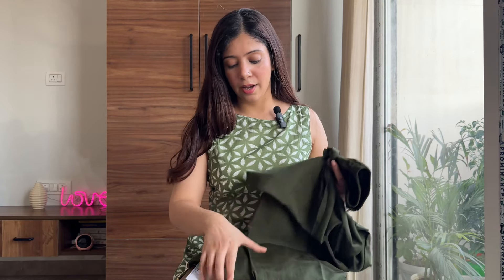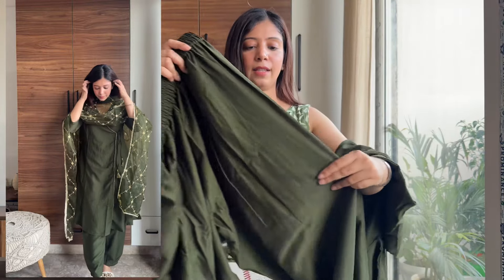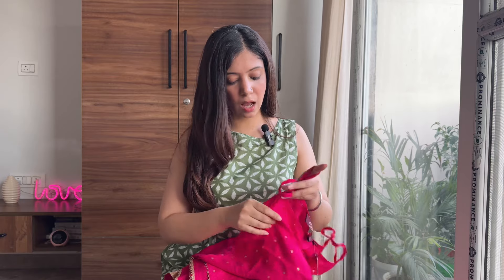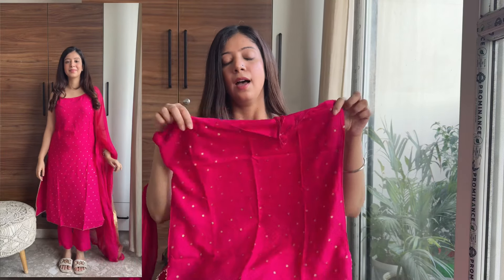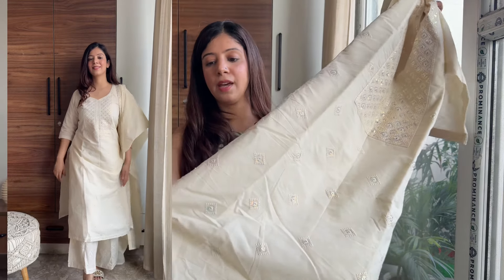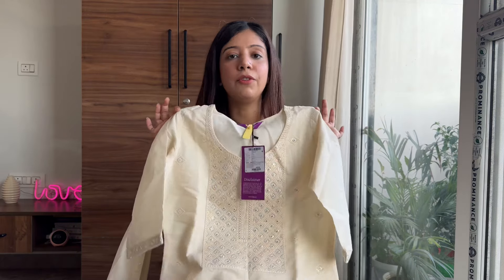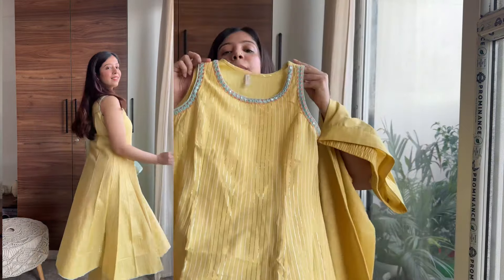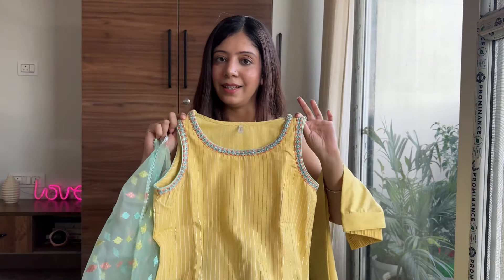*Huge* Myntra kurta set haul | Myntra festive sale haul | kurta sets under INR 1500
Myntra sale haul
Myntra kurta set haul
Myntra festive sale haul
Navratri special myntra haul
Myntra try on haul
Festive kurta set haul
Kurta set haul
Diwali sale myntra
Affordable festive wear kurta set
Pakistani style kurta set
Rupal yadav
Affordable kurta set
Kurta sets under budget
Kurta sets under INR 1500

Links -

Indo Era Women Ethnic Motifs Embroidered Regular Thread Work Kurta with Trousers & With Dupatta

HERE&NOW Floral Embroidered Sequinned Kurta with Trousers & Dupatta

Sangria Printed Shoulder Strap Gotta Patti Kurta With Trousers & Dupatta

Libas Ethnic Motifs Embroidered Thread Work Pure Cotton Kurta With Palazzos & Dupatta

FIORRA Olive Green V-Neck Angrakha A-Line Kurta with Trouser & With Dupatta white

FIORRA Striped Tie-Up Neck Anarkali Pure Cotton Kurta With Palazzos & Dupatta

FIORRA Striped Regular Pure Cotton Kurta with Trousers & Dupatta yellow

The one i am wearing -
FIORRA Floral Printed Pure Cotton Kurta with Palazzos & With Dupatta green